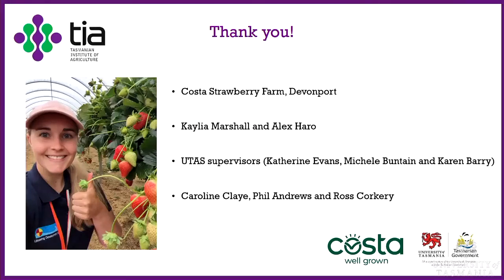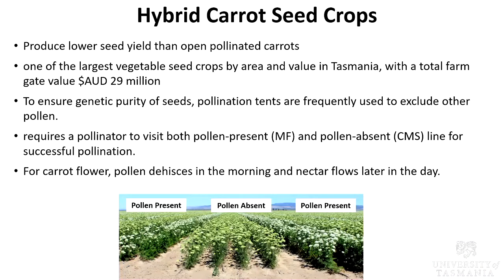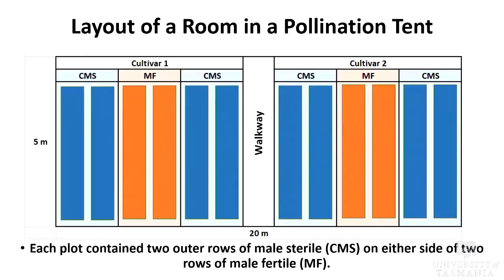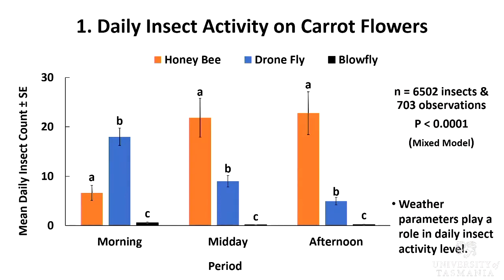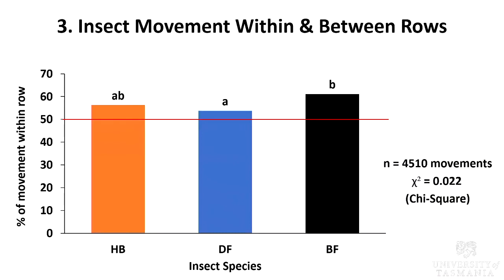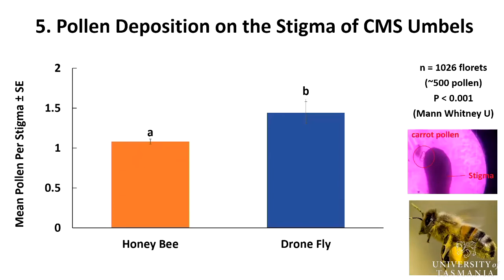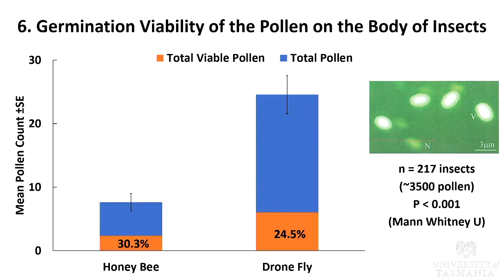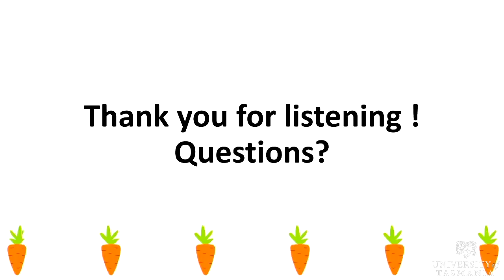Hui Jing (Edna) Chong Honours Seminar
Pollinator performance of drone fly, European honey bee and brown blowfly in pollination tents of hybrid carrot seed crops